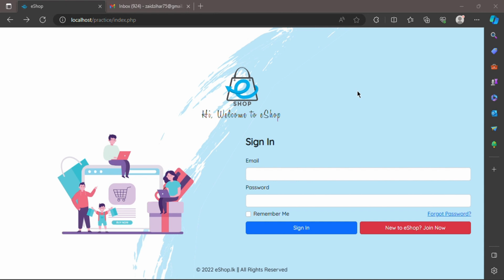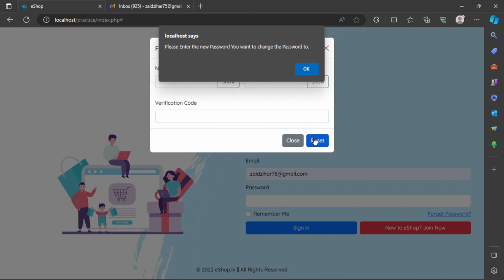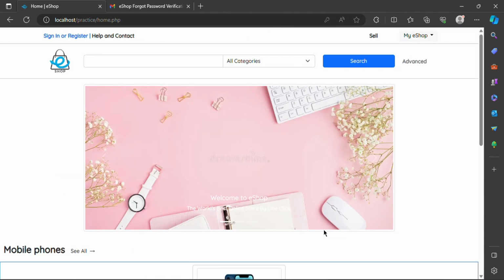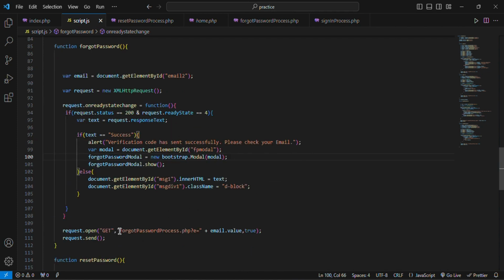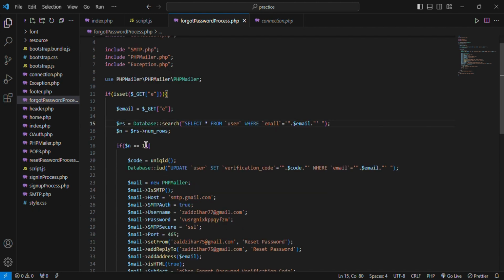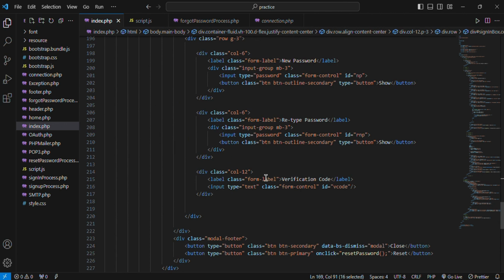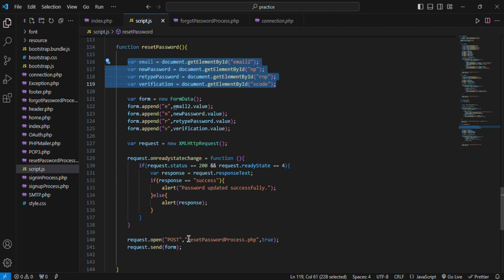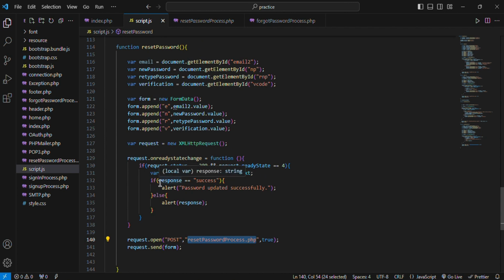Web Project Task 05 | 1st Year | Semester 01 | Java Institute | Zaid Zihar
Project Number : 01
Subject : Web Programming I
Project : Develop a forgot password add-on for sign in process
Video title : Web Project Task 01 | 1st Year | Semester 01 | Java Institute
Languages andTechnologies
The Java Institute for Advanced Technology is a leading research-based higher education institute in Sri Lanka. It is an ISO 9001:2015 certified institute and registered under the Tertiary and Vocational Education Commission (P01/0537). In addition, the Java Institute for Advanced Technology is an Approved Centre of the internationally recognized Scottish Qualification Authority (SQA) which is accountable to the government of Scotland. Java Institute offers the BSc (Hons) in Software Engineering Top Up, validated by the Birmingham City University - UK, as well the BEng (Hons) in Software Engineering full degree from IIC University of Technology - Cambodia, which are recognised by UGC Sri Lanka.
OBJECTIVE OF PUBLISHING THIS POST: TO GIVE AN EXAMPLE OF USING SOCIAL MEDIA AND ONLINE PLATFORMS TO SHARE CONCEPTS AND FOR THE KNOWLEDGE ENHANCEMENT OF THE YOUNG GENERATION.